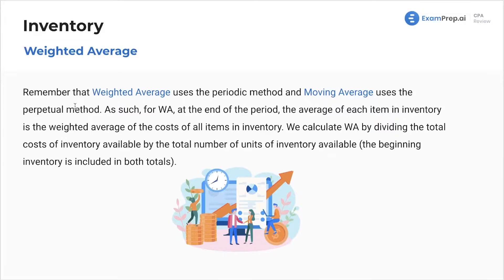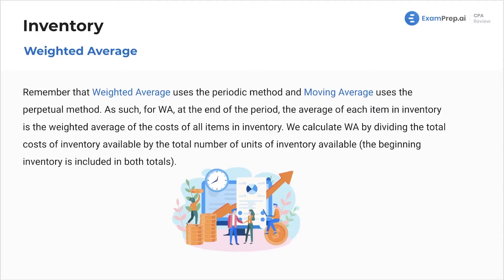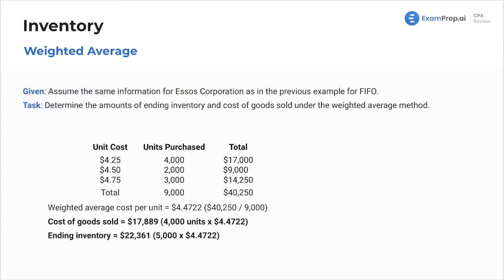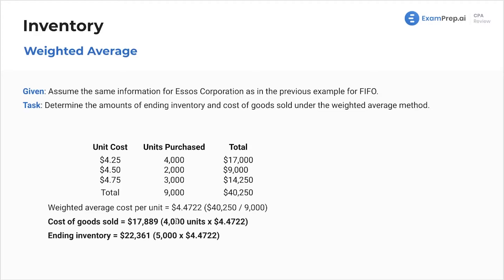Example of Weighted Average Valuation - FAR Exam Prep